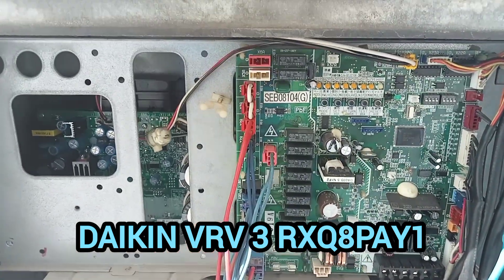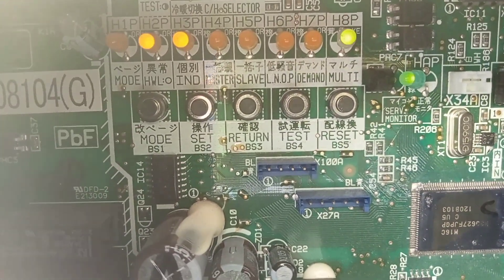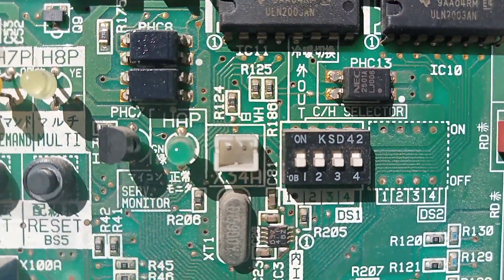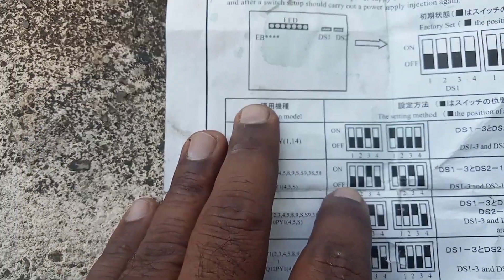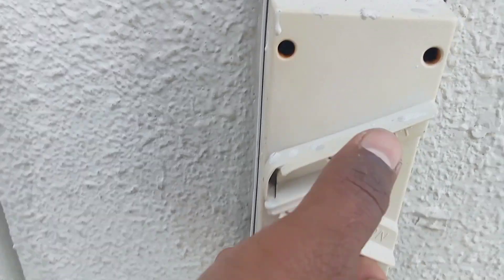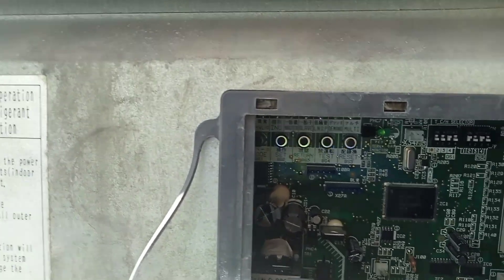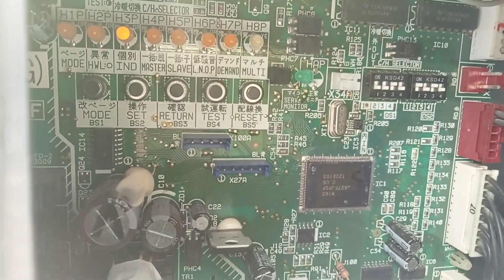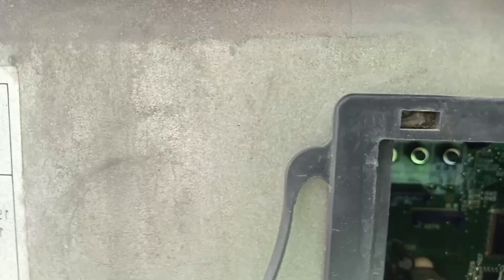DAIKIN VRV 3 ERROR CODE - PJ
Brand -  Daikin VRV 3
Model no -  RXQ8PAY1
Error code - PJ (after we replaced new main PCB board)
On site we replaced new main PCB board ,after that error code - PJ
because of new PCB and original PCB board is different.
for RXQ8PAY1 VRV 3 original PCB board have 1no DIP switch
                                      new PCB board have 2 no's DIP switch (detailed  show in video)
so we adjust the DIP switch, after that test run the system.
and then reset the system another error code - U3 became come.
press the bs4 test button few second. and then system run test mode, after change to normal mode.